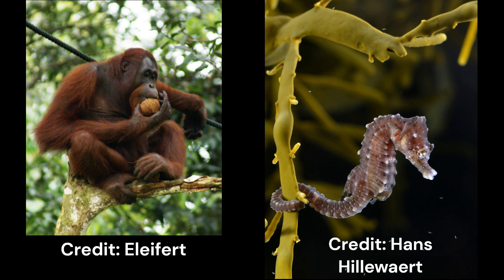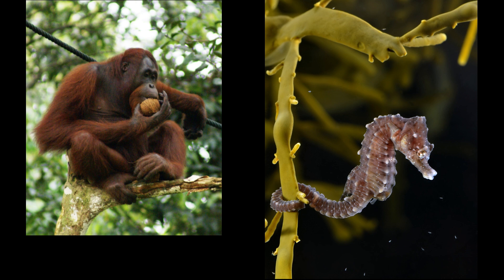This rock is gender fluid